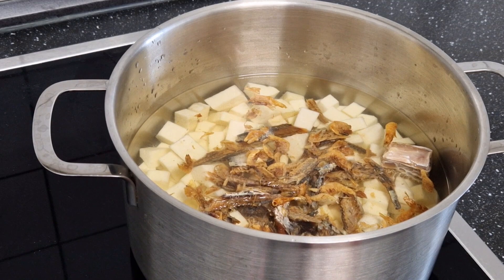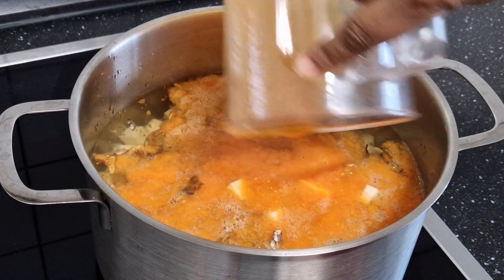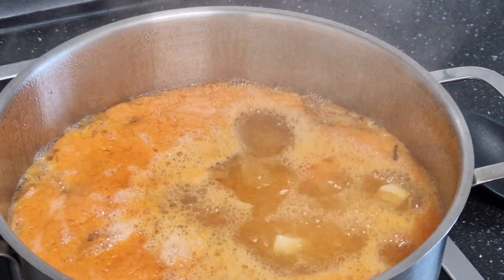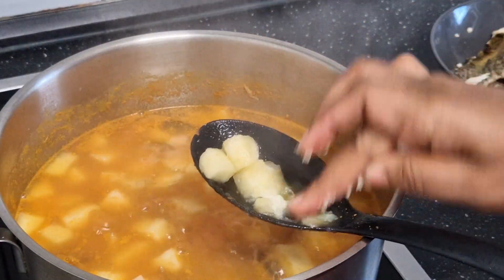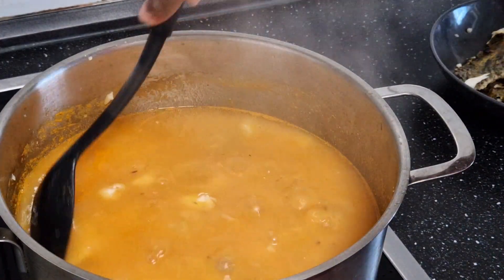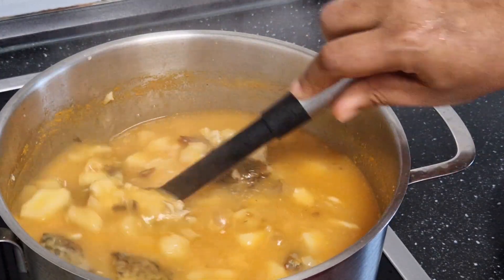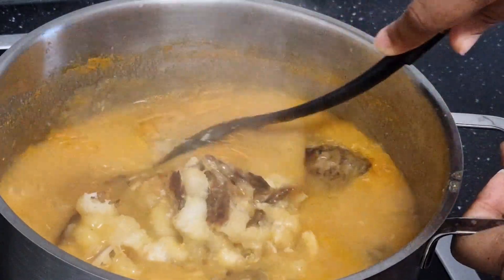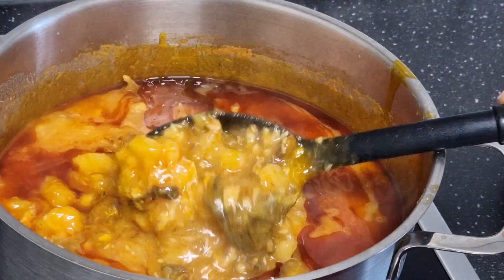How to make Ghana nuhu or yam porridge